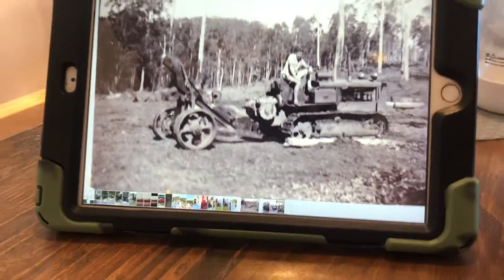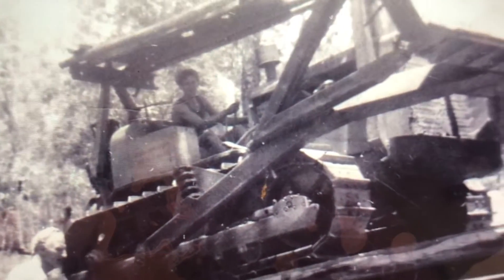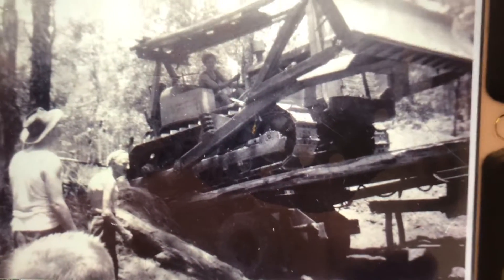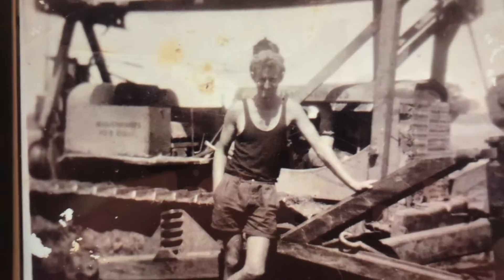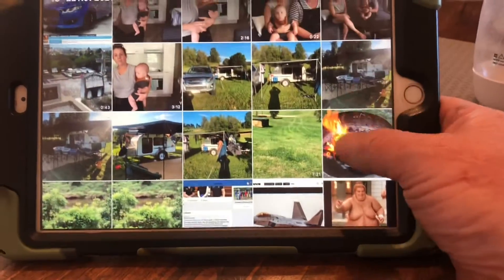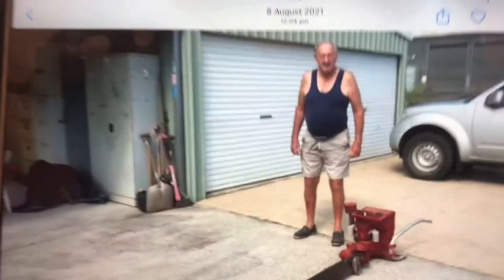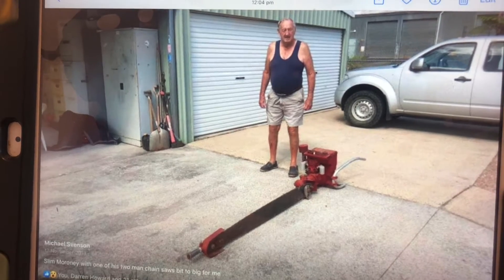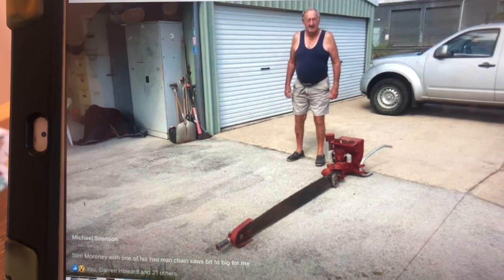Slim Moroney Landsborough timber getter, Operator.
Timber Contractor, sunshinecoast svenomick Timbersunshinecoast.